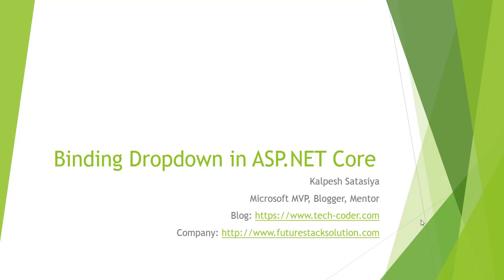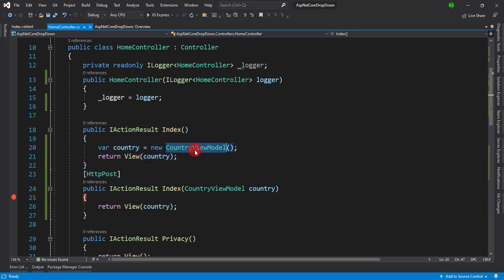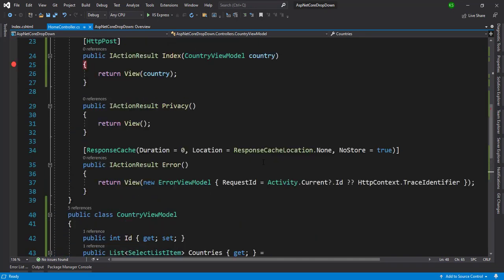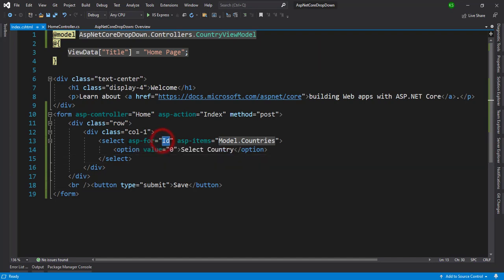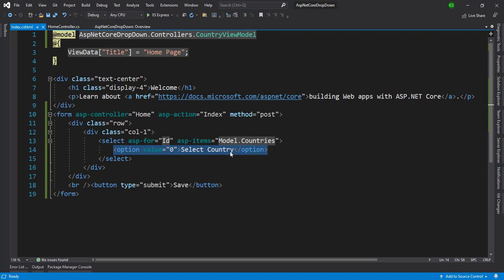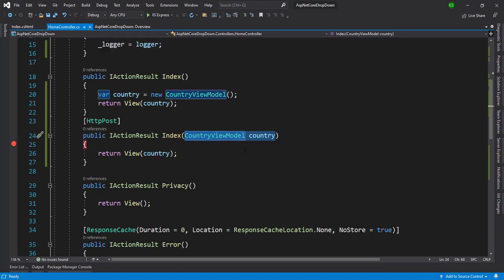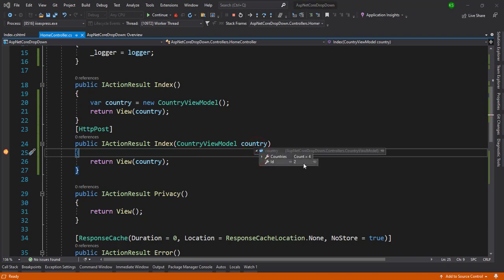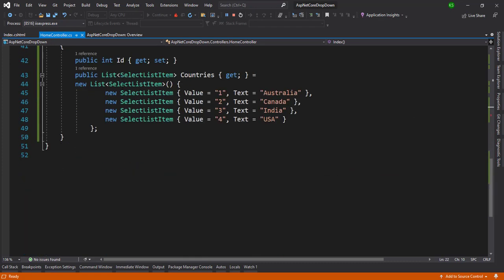Binding Dropdown in ASP.NET Core